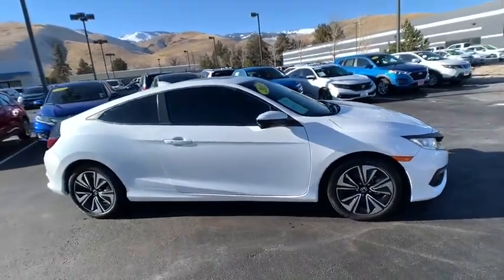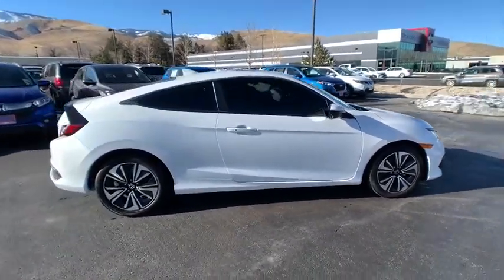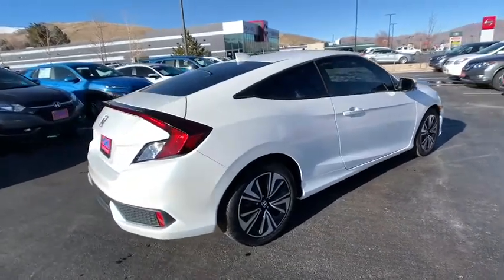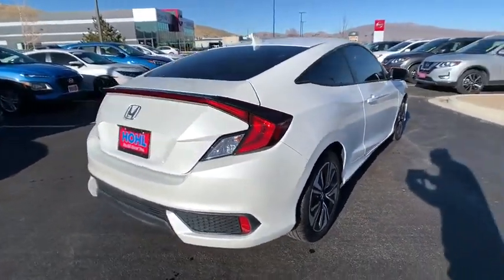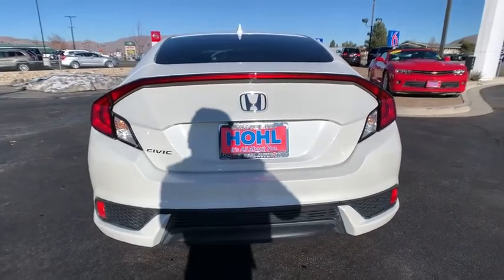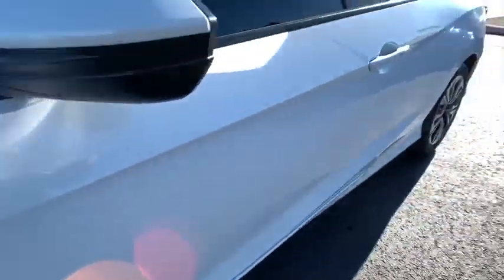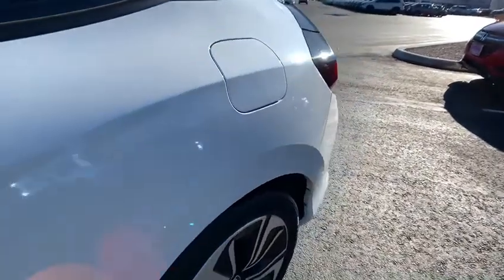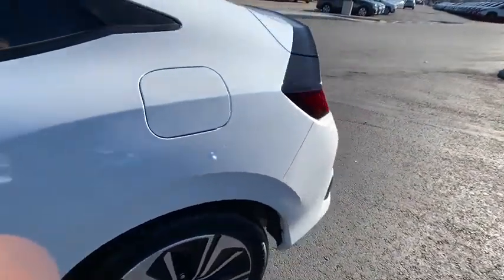2017 Honda Civic Coupe Carson City, Reno, Lake Tahoe, Northern Nevada, Susanville, NV H20032A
Used 2017 Honda Civic Coupe available in Carson City, Nevada at Michael Hohl Subaru. Servicing the Reno, Lake Tahoe, Northern Nevada, Susanville, NV area.
2017 Honda Civic Coupe EX-T - Stock#: H20032A - VIN#: 2HGFC3B37HH350311

2017 Honda Civic EX-TCloth.CVT FWD Odometer is 5179 miles below market average! 1.5L I-4 DI DOHC TurbochargedAwards: * 2017 IIHS Top Safety Pick (When equipped with Honda Sensing) * 2017 KBB.com Brand Image Awards * 2017 KBB.com 10 Most Awarded Brands2016 Kelley Blue Book Brand Image Awards are based on the Brand Watch(tm) study from Kelley Blue Book Market Intelligence. Award calculated among non-luxury shoppers. Kelley Blue Book is a registered trademark of Kelley Blue Book Co., Inc.This vehicle comes with a 90 day or 3,000 mile limiited powertrain warranty!! This vehicle is NOT sold as-is!!!